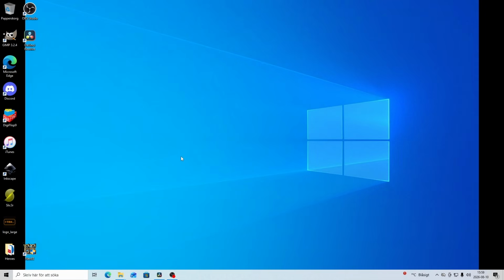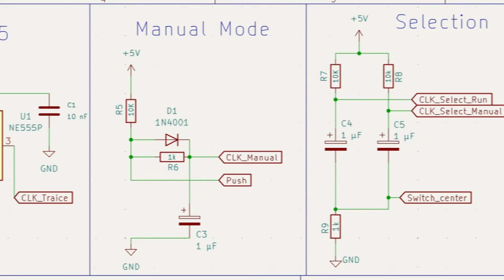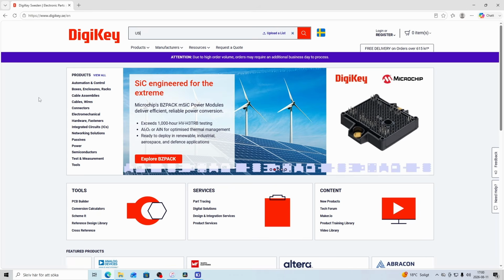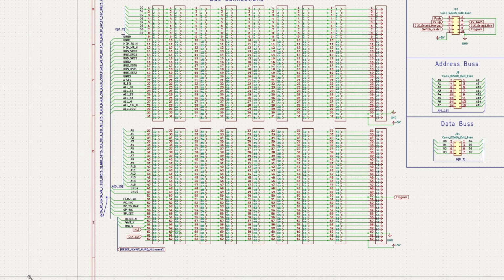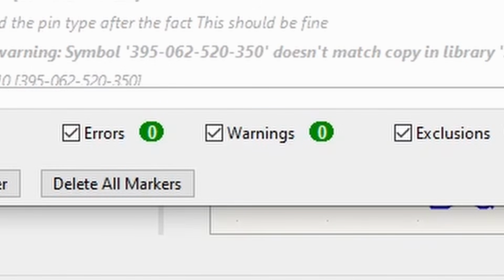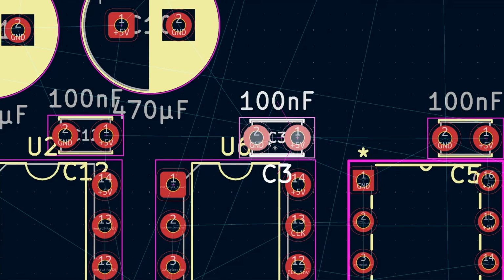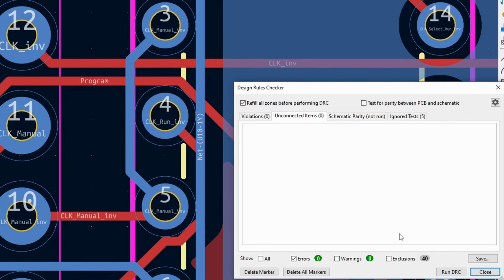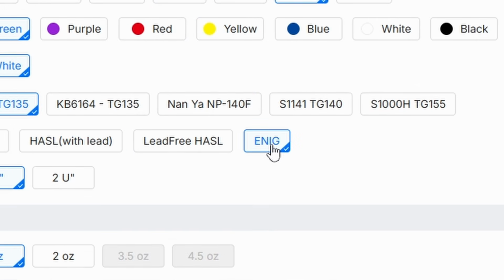Clock Module | Part 5 – Designing My First PCB in KiCad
In this episode, I take the clock module for my 8-bit computer from the breadboard and turn it into my very first PCB!

Up until now, everything in this project has lived on breadboards, so designing an actual PCB was completely new territory for me. That meant finally sitting down and learning KiCad: recreating the circuit as a schematic, choosing and creating footprints, figuring out how I wanted the modules to connect together, routing the board, and dealing with all the errors and warnings that appeared along the way.

I also needed to think beyond just the clock circuit itself. This PCB will form the backplane for the computer, so I had to start deciding how the future modules, buses, power, and control signals will all connect together.

And, somewhat unexpectedly, some of the inspiration for that came from looking at my old Nintendo 64 games!

There were definitely a few moments where I wondered what I had gotten myself into, but with a lot of learning, troubleshooting, and some very helpful advice from the KiCad community, I eventually ended up with a PCB that I could actually send off to be manufactured.

Now I just have to wait and find out whether my first PCB actually works... 😅

Chapters
00:00 Intro
[00:24] [Choosing Software]
[01:33] Rebuilding the Clock Module in KiCad
[13:53] Designing the Backplane
[14:27] Nintendo 64 Inspiration
[17:49] ERC
[20:20] From Schematic to PCB
[21:48] Laying Out and Routing the Board
[28:41] ERC
[29:28] Finishing Touches & Silkscreen
[30:30] Creating the Edge Connector
[32:49] Ordering My First PCB
[35:00] The PCBs Arrive
[36:40] Outro

This is part of my ongoing project to learn electronics by building an 8-bit computer from scratch. I'm learning as I go, making mistakes, figuring out why things work (or don't!), and documenting the whole process here.

If you've designed a PCB before, I'd love to hear how your first one went!